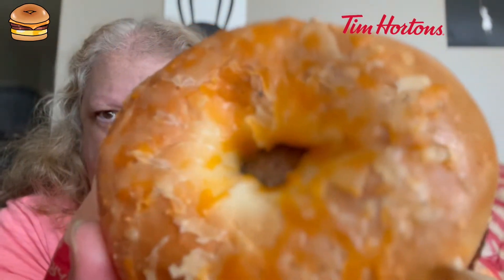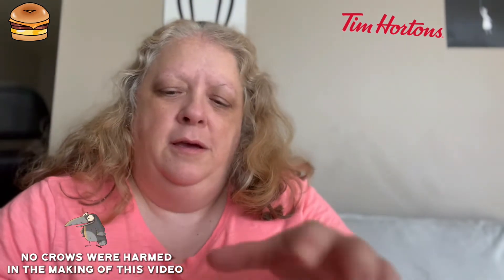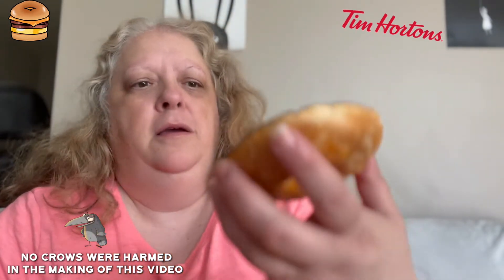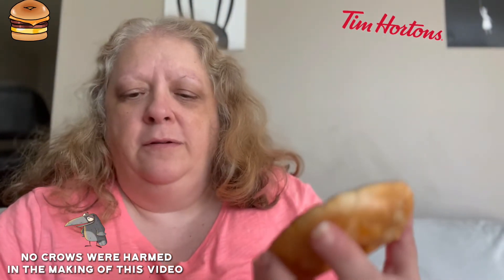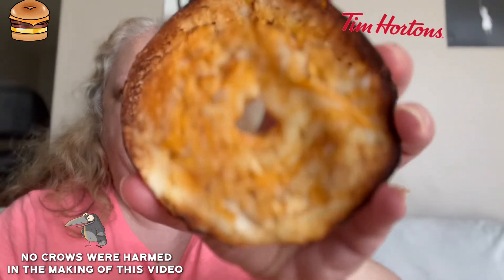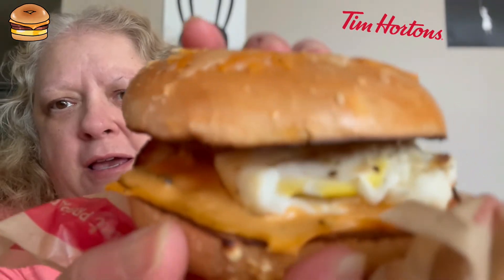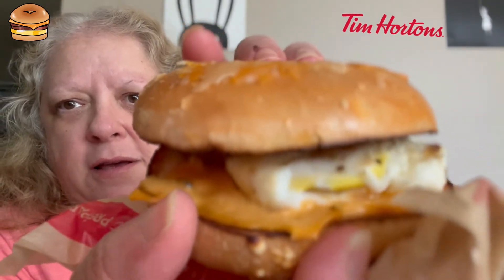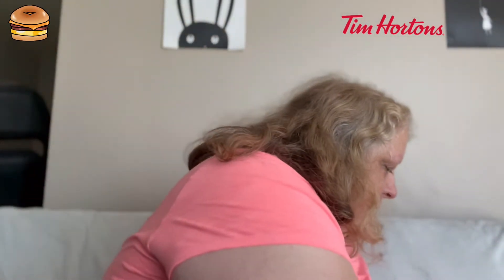Trying Tim Horton’s Habanero Bagel Breakfast Sandwich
Tim Horton’s Habanero Bagel Breakfast Sandwich comes with egg, sausage, cheese, habanero sauce in a plain bagel. You can substitute the plain bagel with your preference. I got this sandwich on the 4 cheese bagel instead. Will it have a spicy kick or will the heat fizzle out? 😃📺

* Patreons:
* Critical Eats Japan
* Evil Ernie
* Jackie Carranco😇
* Elizabeth Rickard
* Erika Elandes
* Drew's Reviews
* Aniel Rivera
* Randilynn Amber Kitchens
* Lisa Priestman